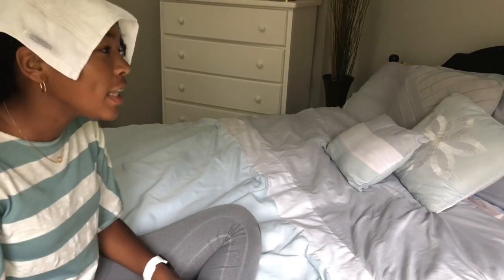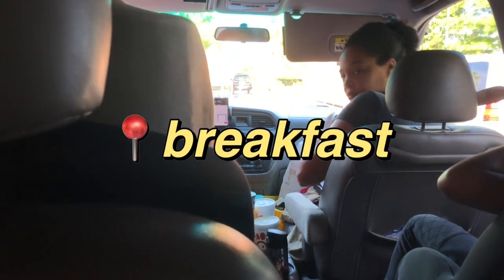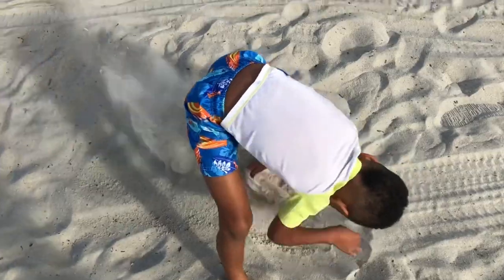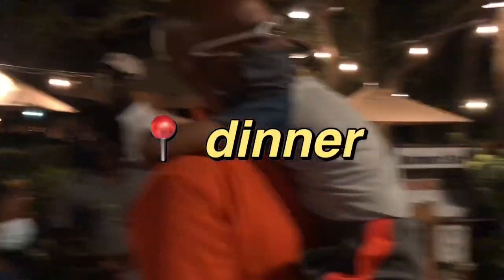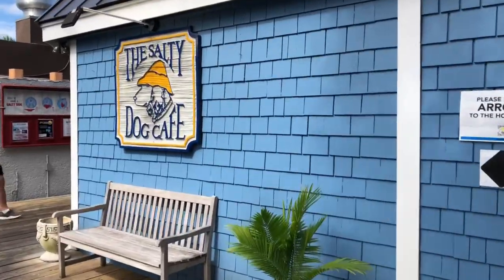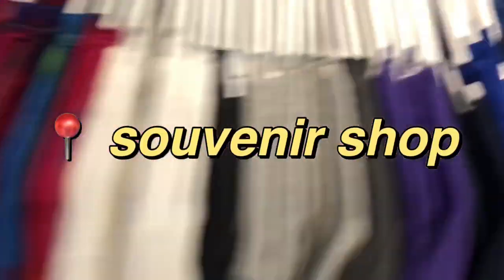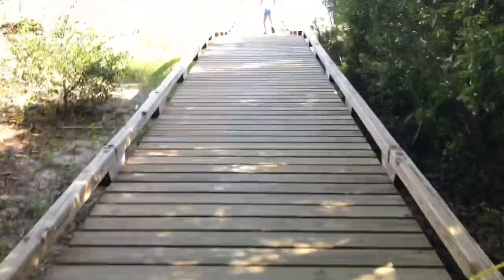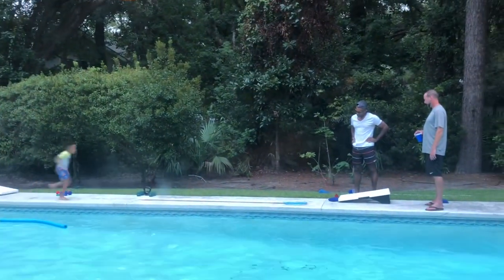going on a surprise trip| MY ✨FIRST✨ VLOG!!!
Throwback to the time when my parents told us to pack and we didn’t we didn’t know where we were going...
hi!

This is my 10th public video, and FIRST public vlog! We went to a very pretty island as a surprise trip planned by my parents. My channel is a lifestyle channel and this video is abt… you guessed it? life! :)

I hope this video was fun to watch bc I had a lot of fun editing and experiencing this trip! haha.

Sound effects credits:
all were non copyrighted

did u actually scroll all the way down? ur the best!! *i wish you no sand to get stuck in your hair on your next beach trip*